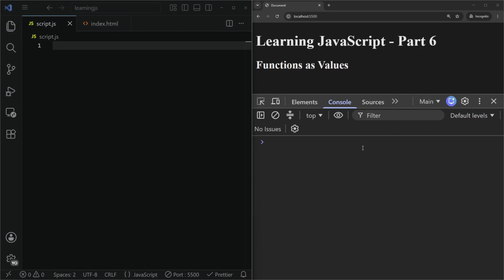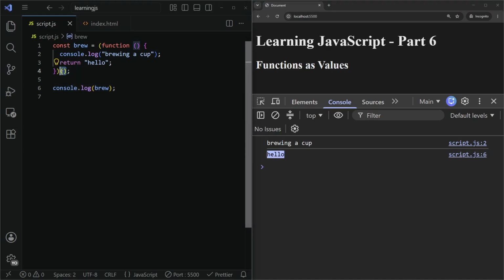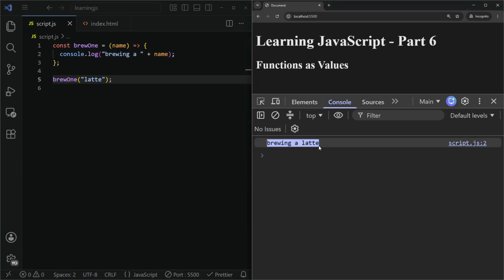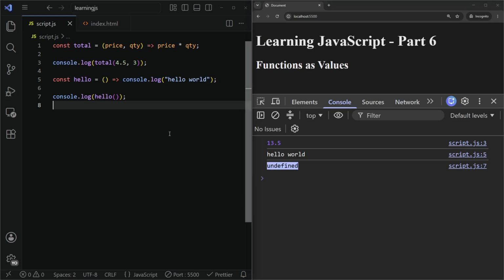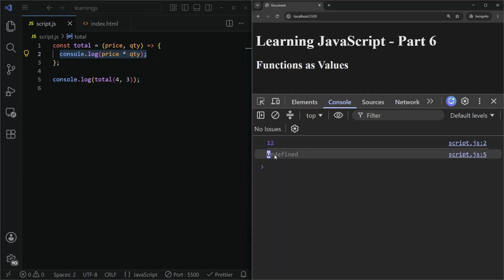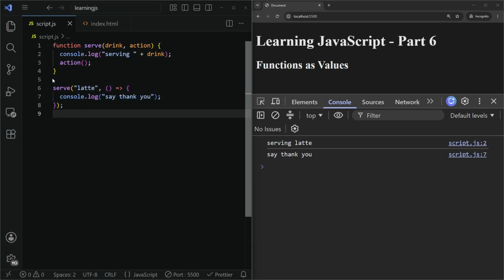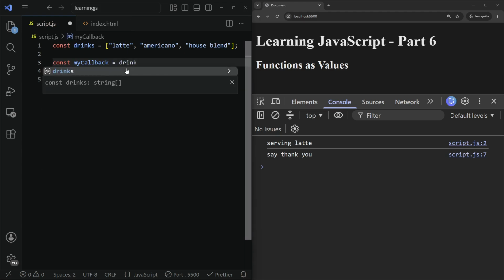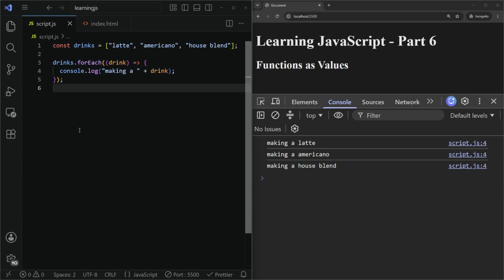Learning JavaScript, Part 6: Functions as Values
Part 6 of Learning JavaScript. This is the pivotal one: a function in JavaScript is a value, exactly like a number or a string, which means it can be stored, passed around, and handed to other code to run later. Everything from array methods to event listeners further down this series comes down to this one idea.

Covered in this video:

Function expressions: storing a function in a variable
Arrow function syntax, including the shorthand for single-expression functions
Callbacks: passing a function into another function as an argument
forEach as a first real example of the callback pattern doing actual work

Next up: arrays properly — map, filter, and the other methods built on this same idea.